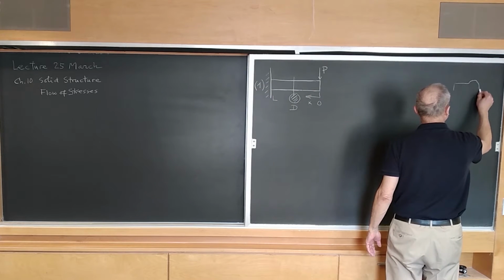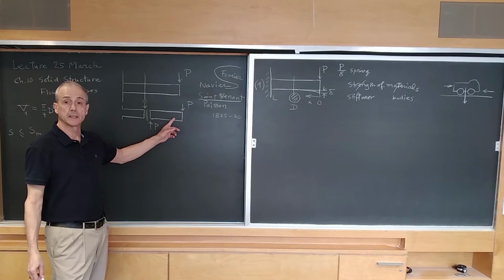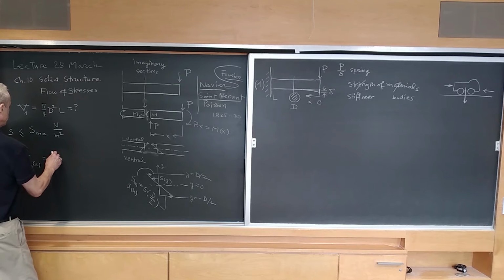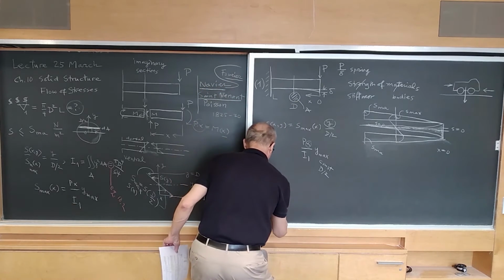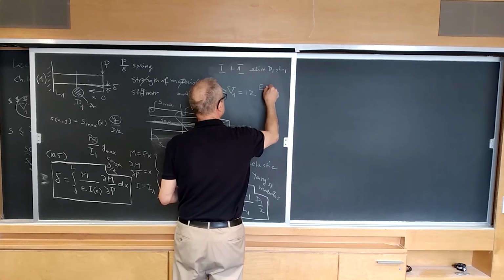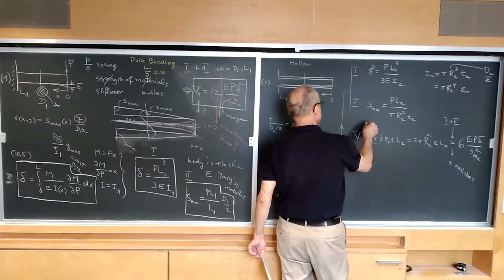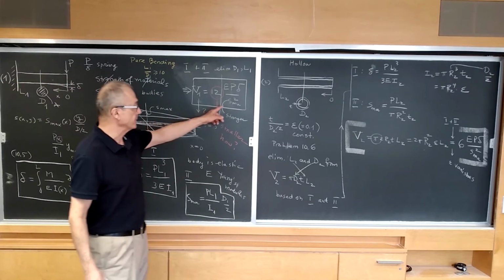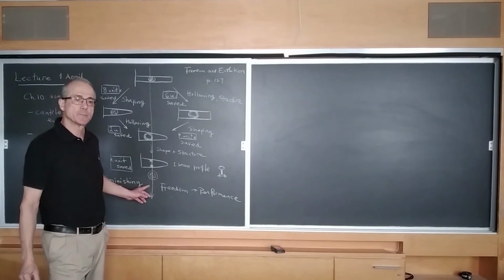Adrian Bejan | Lectures during Lockdown: 6. Strength